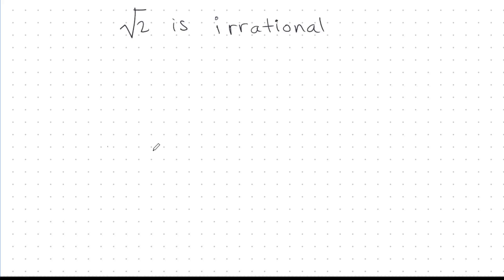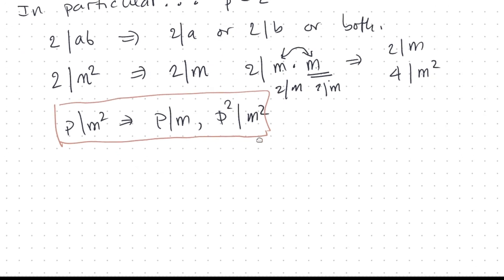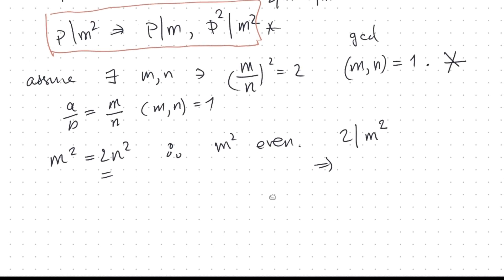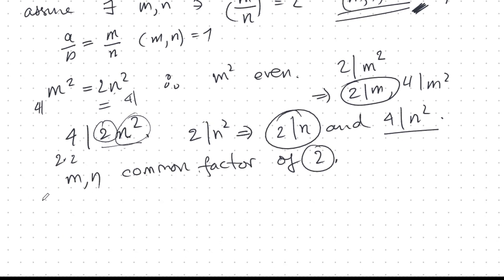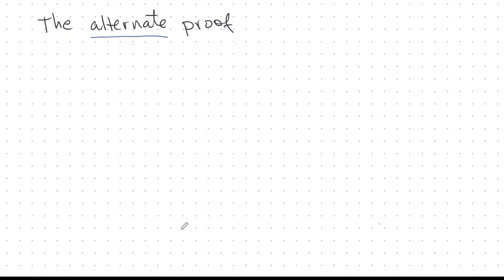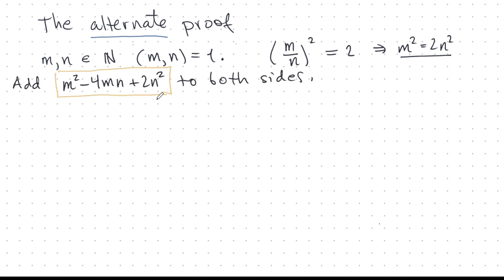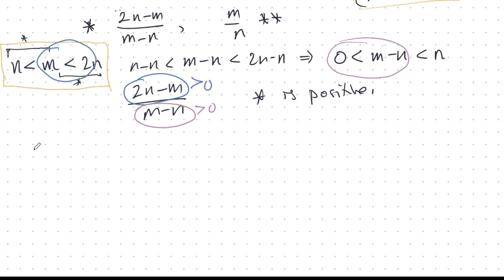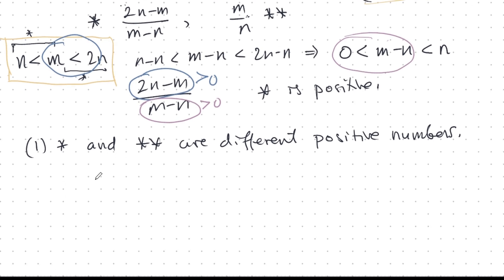An alternate proof that sqrt(2) is irrational.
I go through the "classic" proof that sqrt(2) is irrational, then present an alternate proof based on completing squares that is very interesting in its own right.